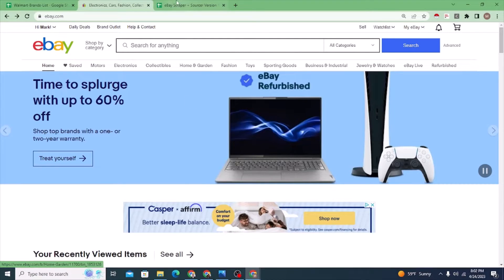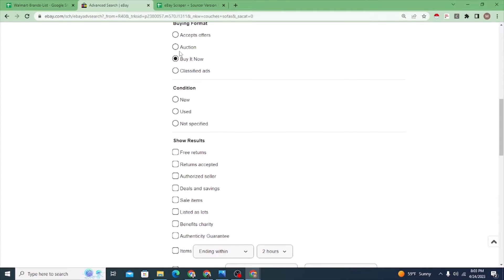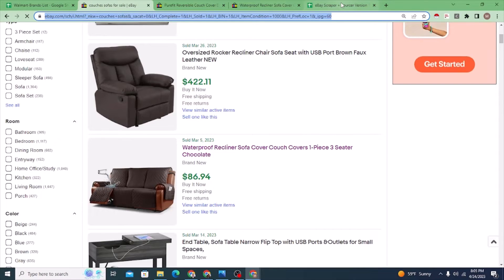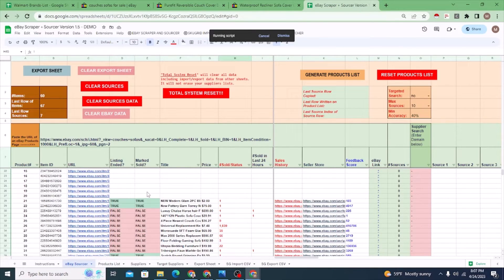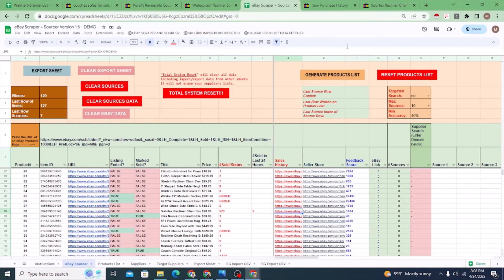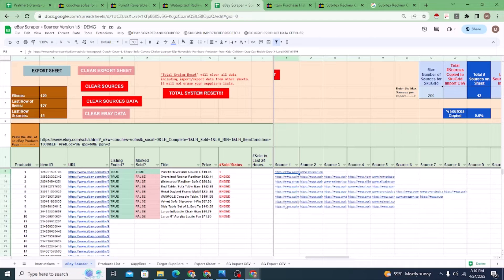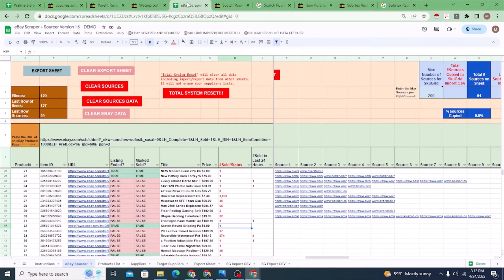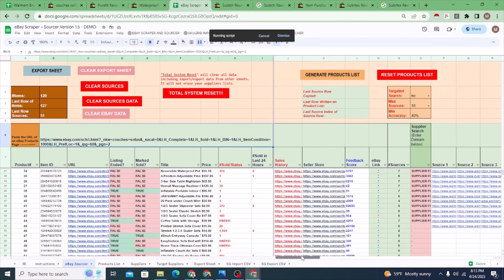How to Source an eBay Product Category Automatically in Google Sheets! (without software)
*Access "Spreadsheets for eBay Sellers" from this link. This is a group of eBay spreadsheets I have created all in one folder:
* NOTE: MAKE SURE TO SEE THE FOLLOW UP VIDEO LINKED BELOW TO SEE HOW TO GET SOURCES DATA AND PROFIT

In many of my product research videos I search brands as a way of finding products from certain suppliers. However,  I also find it effective to do more general searches of products in order to find suppliers and profitable sources. So in this video I demonstrate how to find "couches and sofas" on eBay (ideal for dropshipping) and pull all the product data into Google Sheets and find supplier sources with coded automation (I already coded it. You just press buttons). I believe this is a powerful way to do product research without the cost of software such as Zik Analytics.

Get SkuGrid to get Price, Shipping, and Stock data from hundreds of suppliers
and import into this Google Sheet.

(But if you just want to get products data into Google Sheets try my new tool that uses SkuGrid API to get the data without having a SkuGrid subscription.

See this Google sheet link for a complete list of my tools with demo videos:

[The link below takes you to another page before arriving at the download. Just click through it and you'll arrive at the download in seconds. This helps me to offer free resources and so I thank you for your support!]

See how to automatically upload tracking numbers from your dropshipping orders to eBay/Amazon